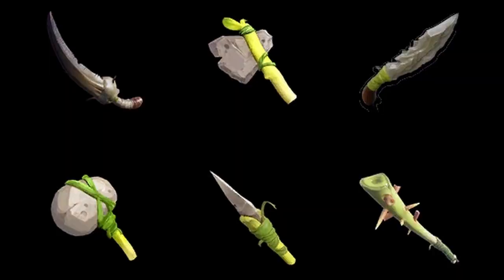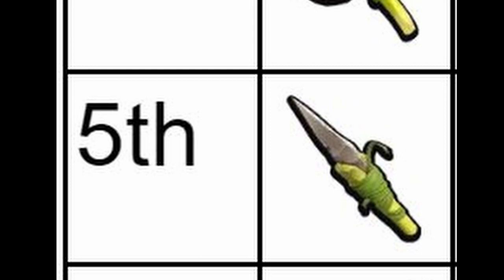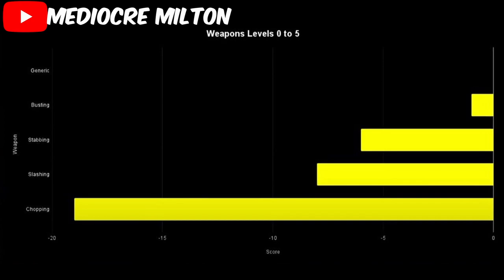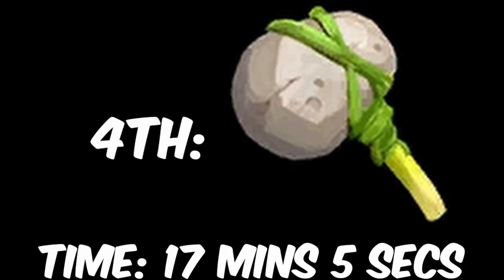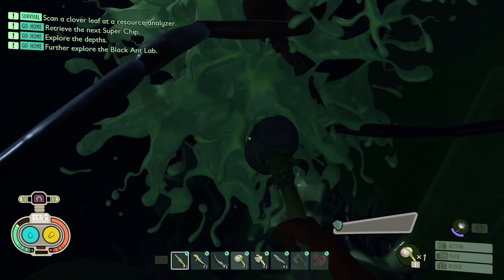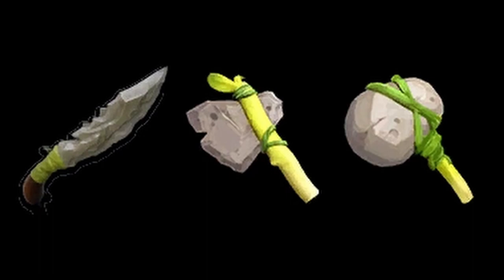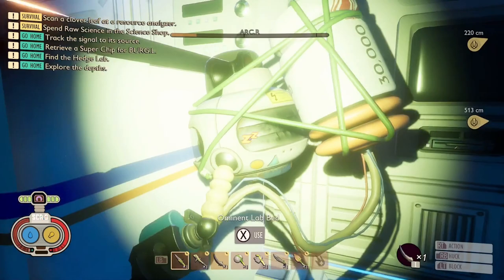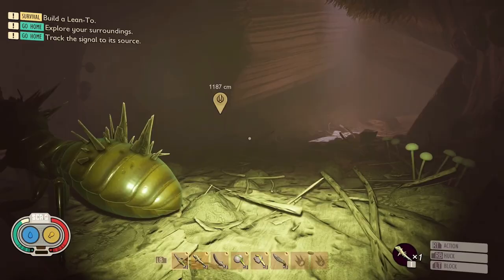THE BEST TIER 1 WEAPON IN GROUNDED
In this video I figure out what the best tier 1 weapon is in Grounded. I tested 6 weapons and ranked them from best to worst.